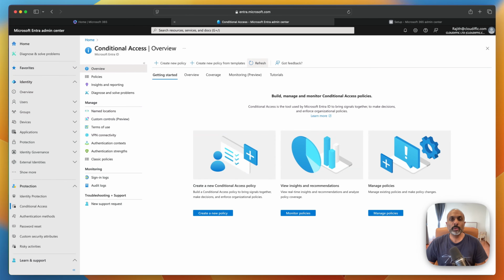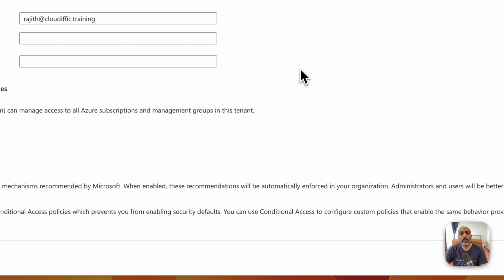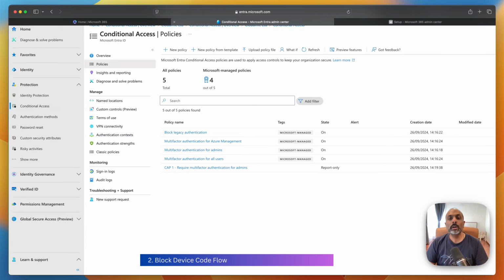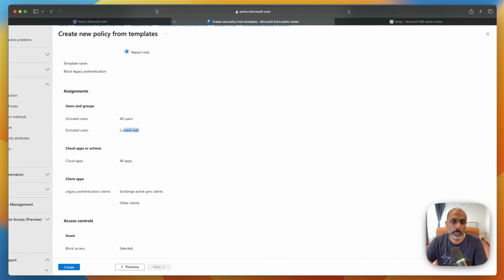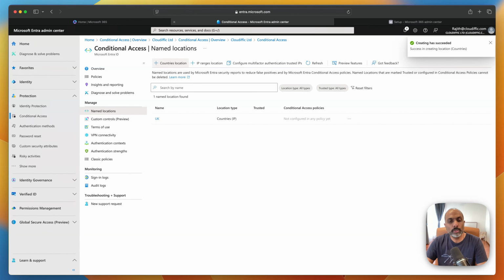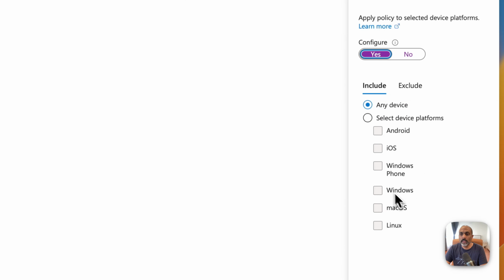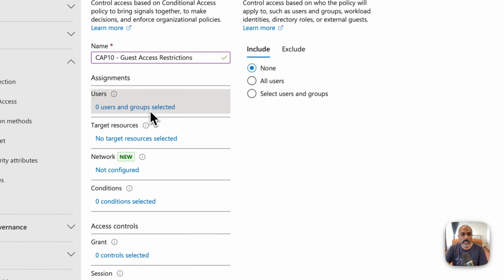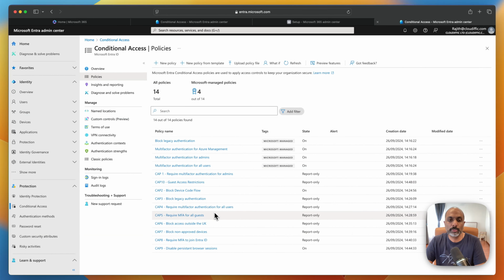10 Must Have Entra Conditional Access Policies (FULL DEMO)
My Tool Kit.
Shure MV7+ Microphone
Elgato Wave Mic Arm